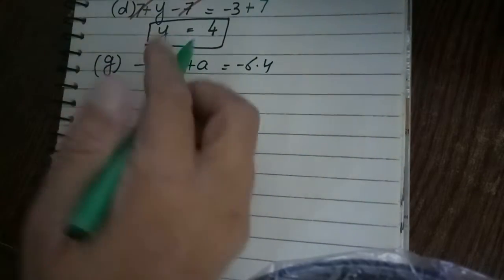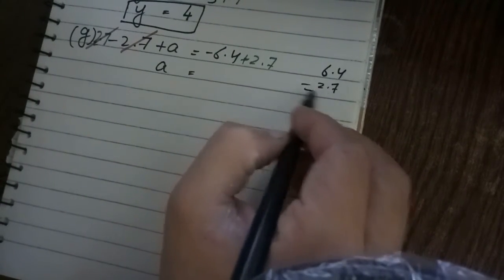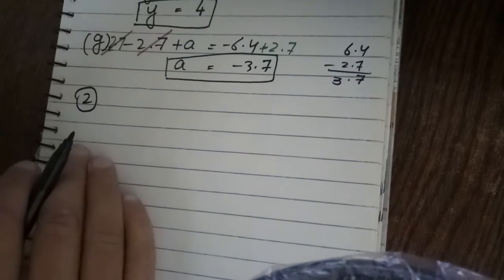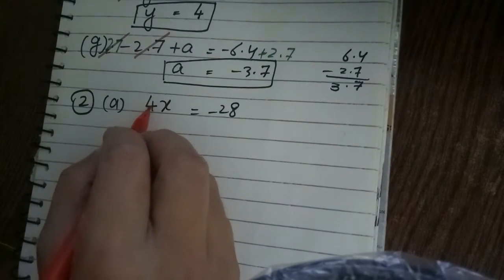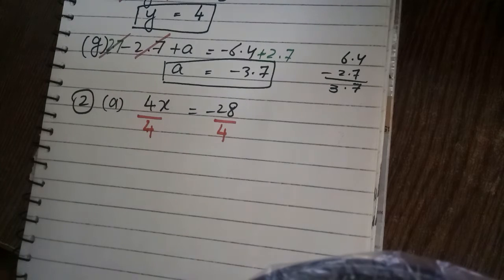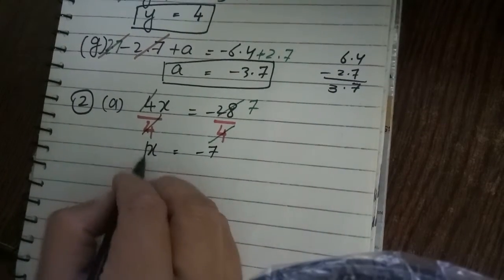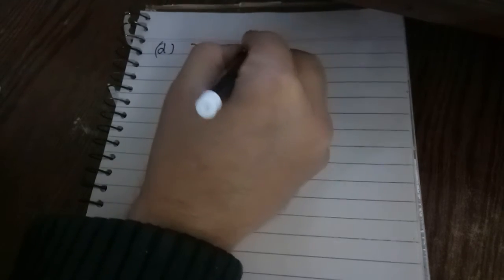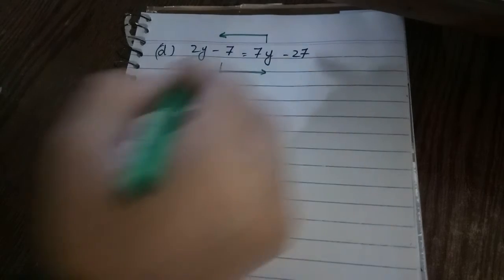Linear Equations and Simple Inequalities (D-1) Lecture 1